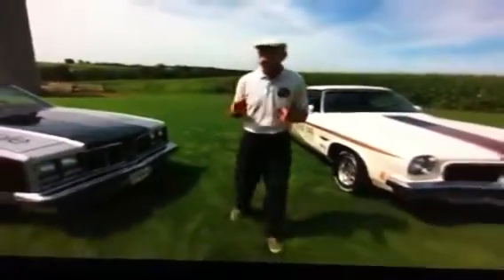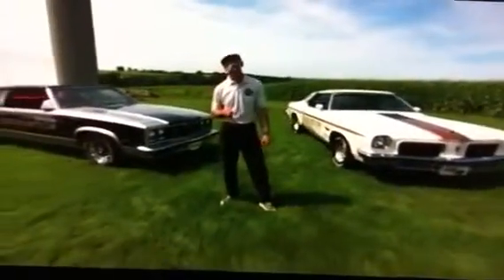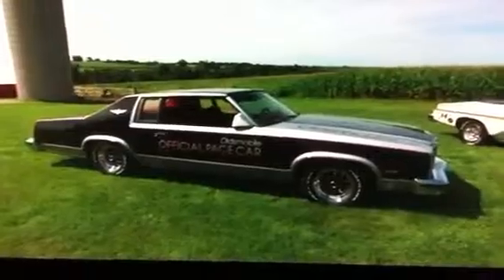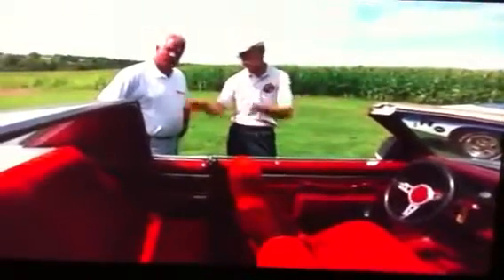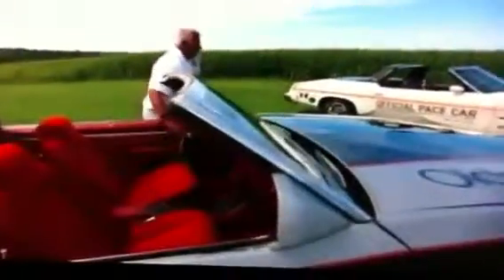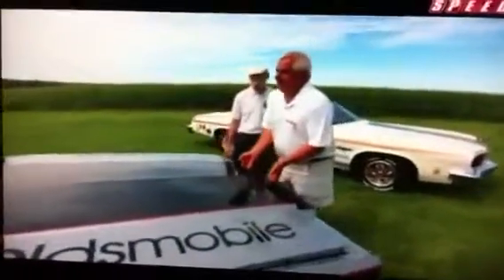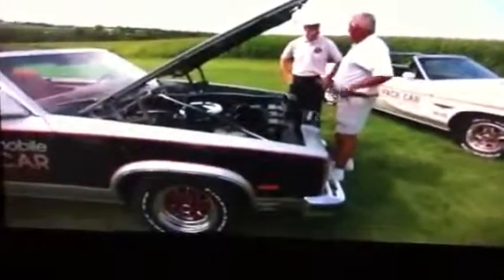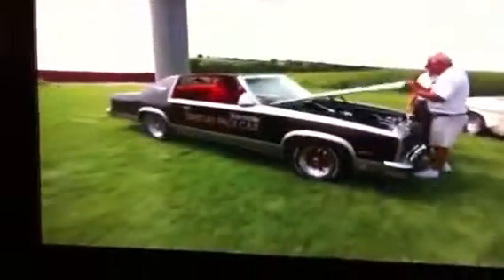Oldsmobile pace car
Olds